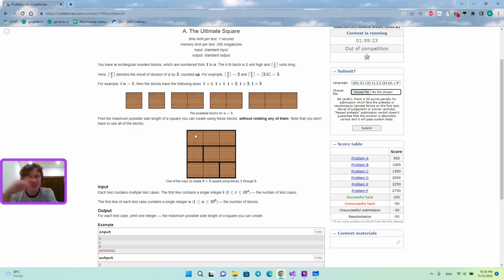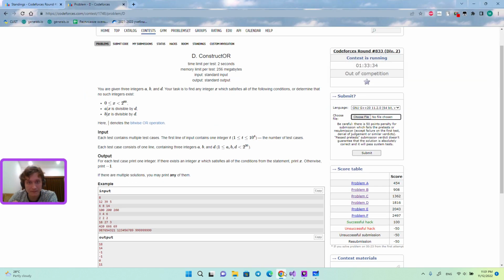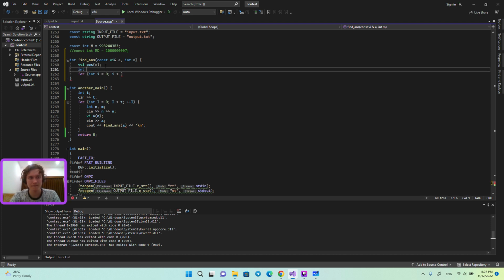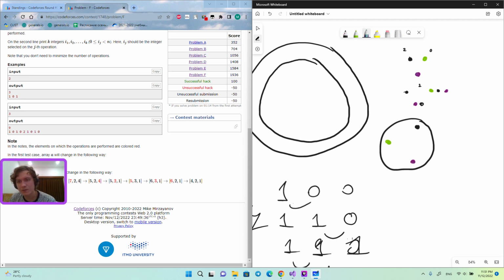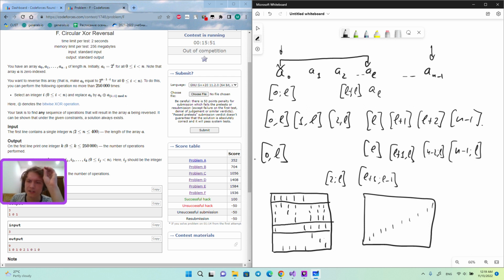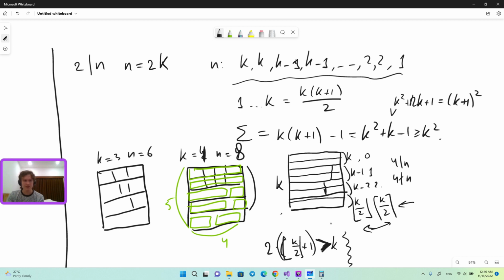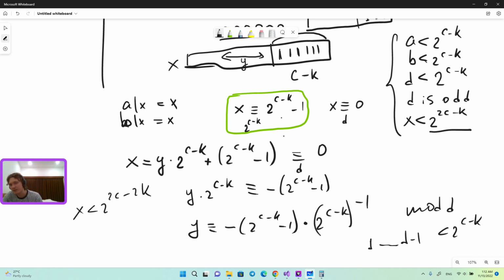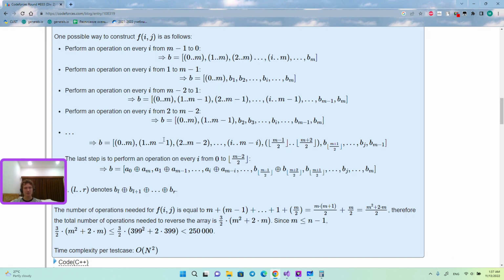Codeforces Round #833 (Div. 2) — screencast and editorial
Timecodes:
00:00 — Beginning
00:15 — Problem A
04:42 — Problem B
10:41 — Problem C
24:03 — Problem D
34:50 — Problem E
1:09:32 — Problem F
1:58:18 — Chill moment
2:04:08 — Editorial
2:04:20 — Editorial of Problem A
2:17:31 — Editorial of Problem B
2:20:19 — Editorial of Problem C
2:28:00 — Editorial of Problem D
2:37:51 — Editorial of Problem E
2:56:24 — Editorial of Problem F